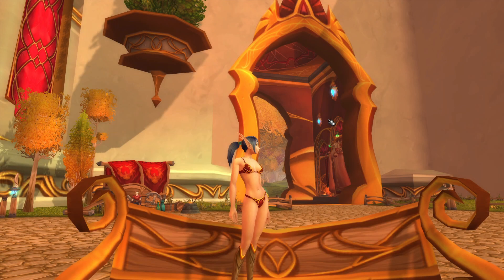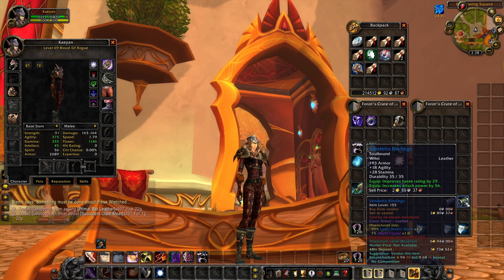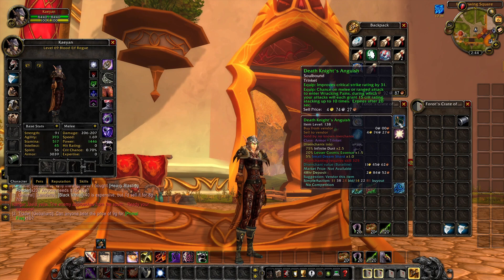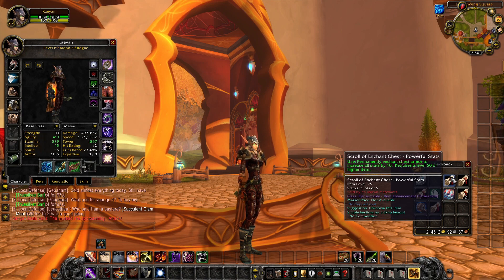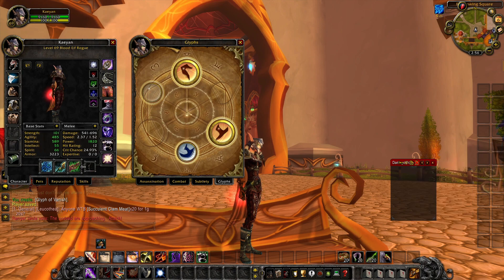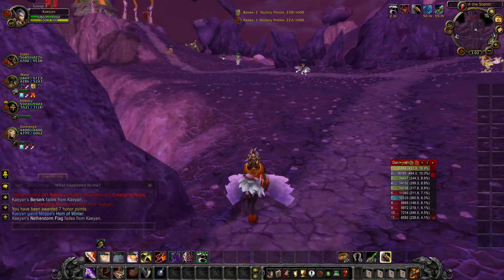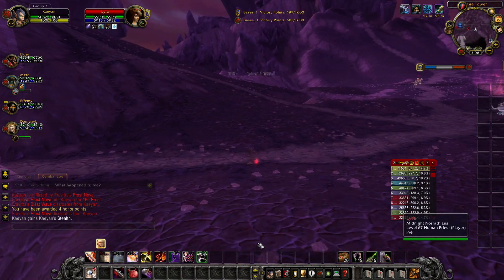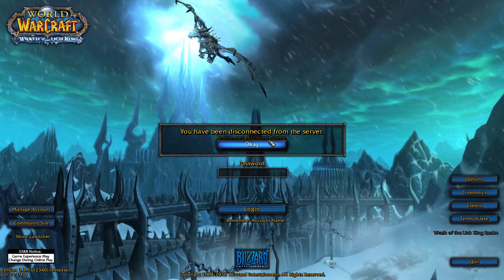WoW WotLK Classic PvP: 69 twinks are super cheap to make (Combat Rogue) Level 69 Twink PvP - SPP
M E R C H  B Y  M E !

C H A N N E L  P L A Y L I S T S !